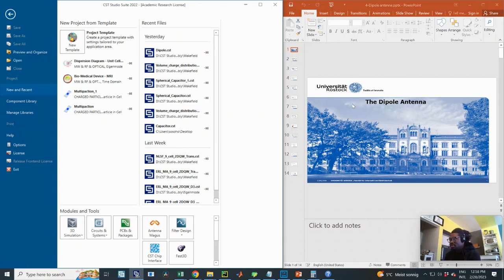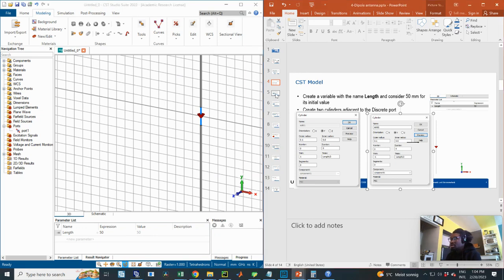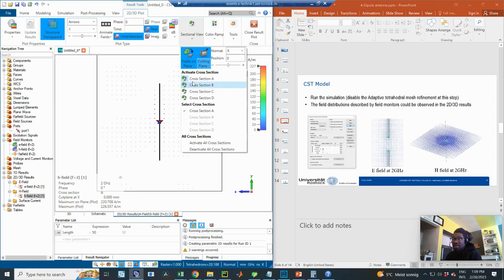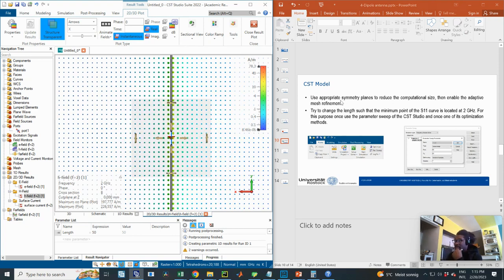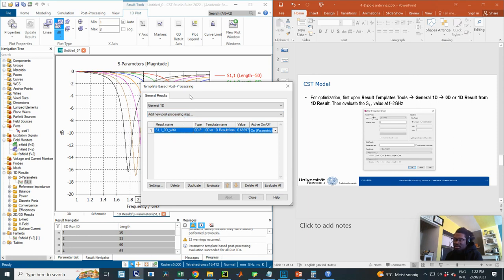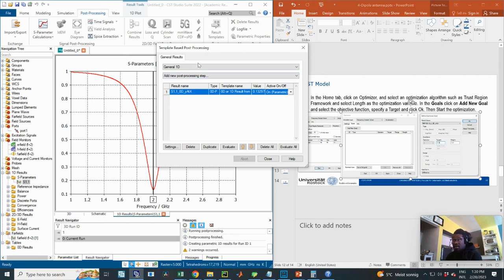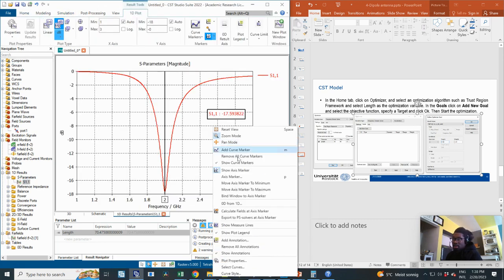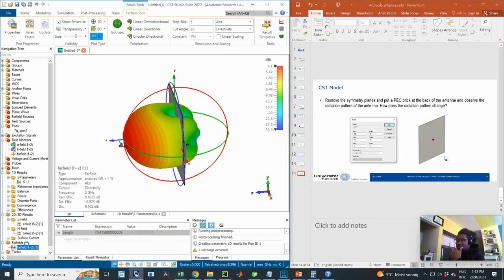CST Studio Dipole Antenna